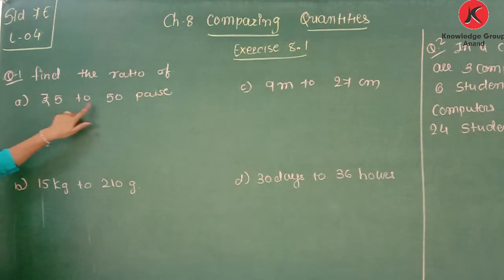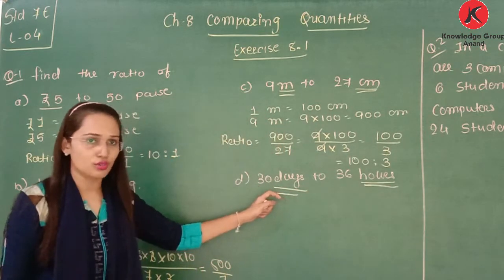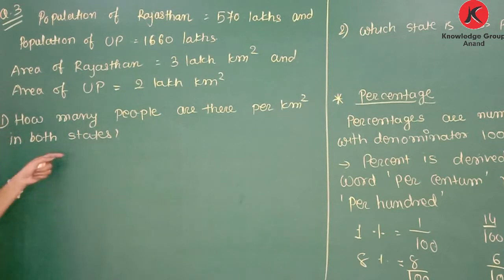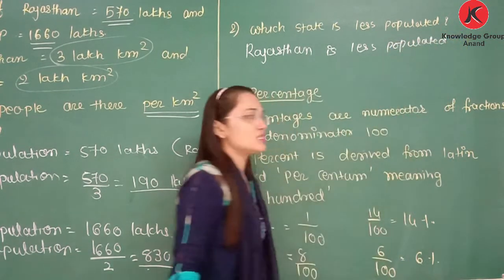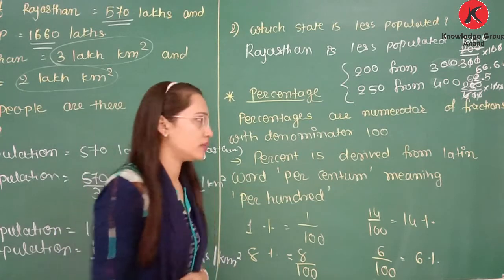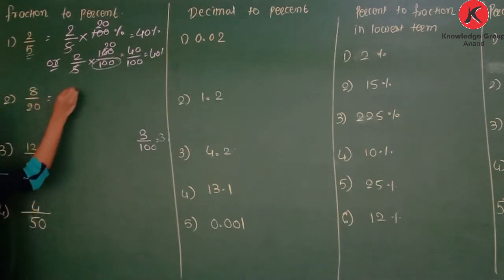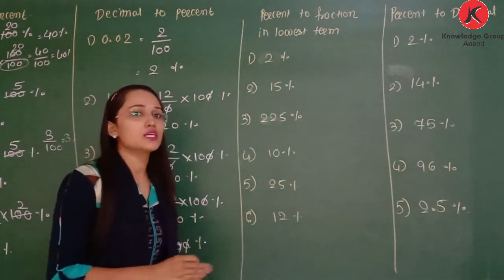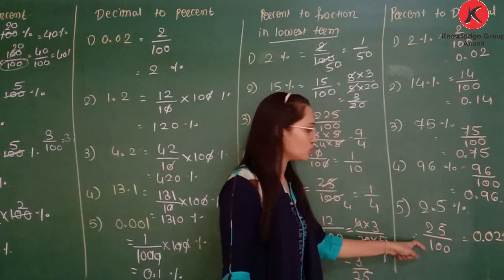Class 7 Eng Med - Maths - Chap :8 Comparing Quantities